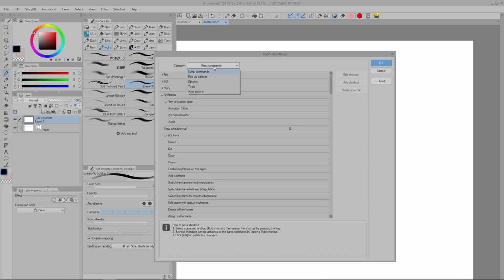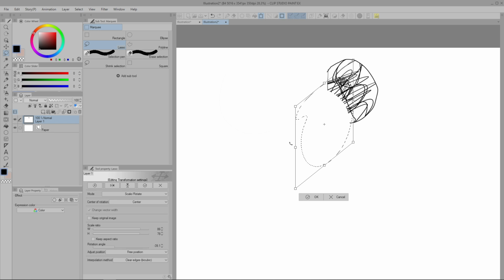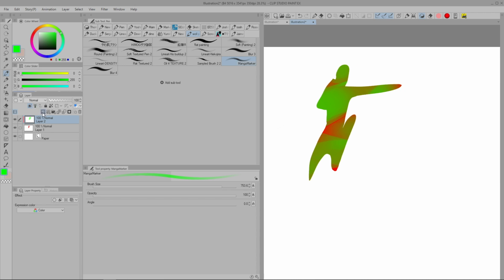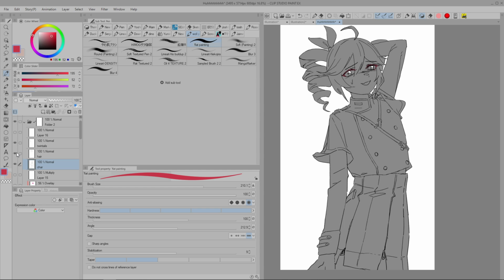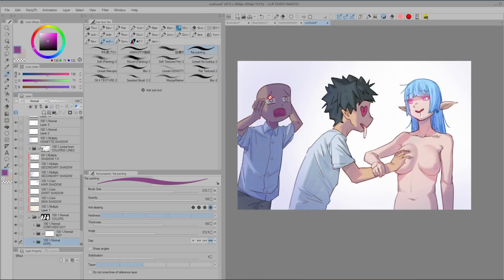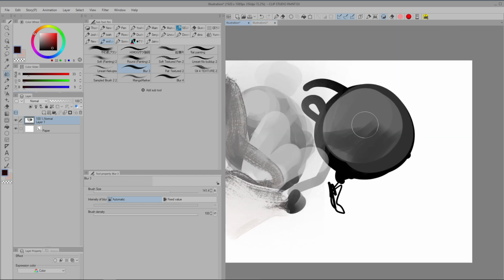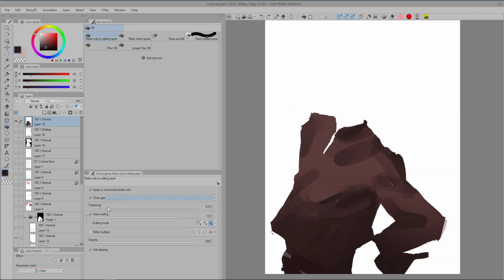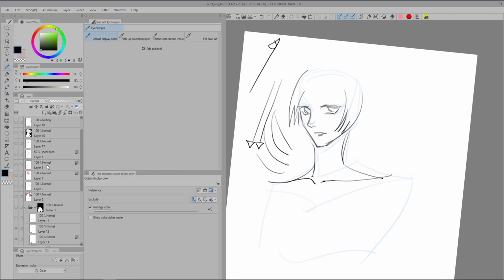Clip Studio Setup/Config